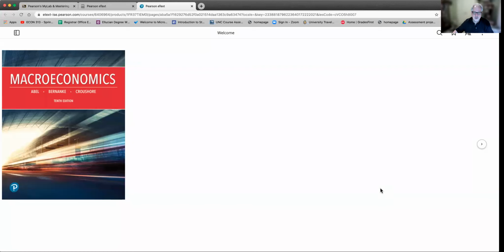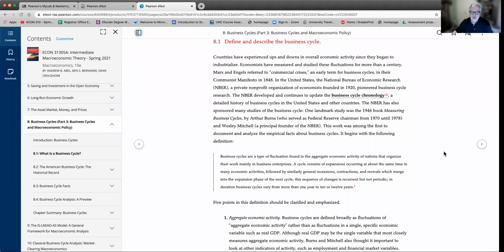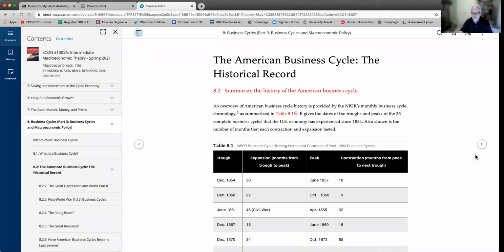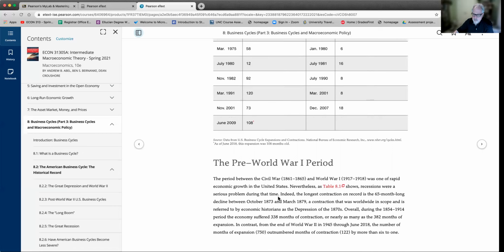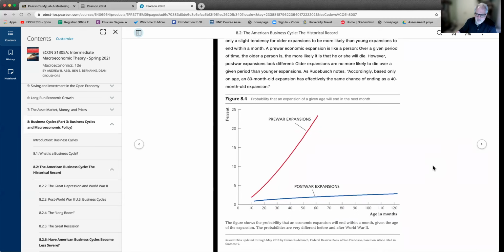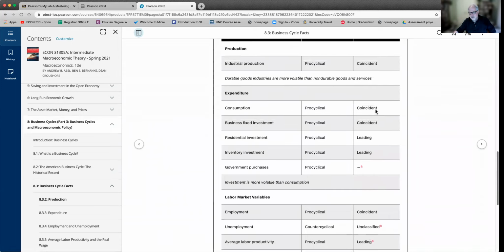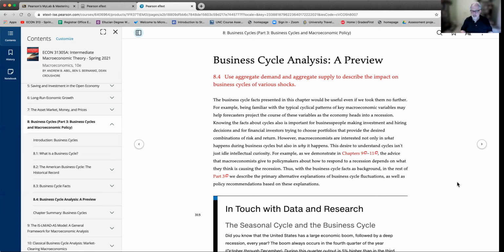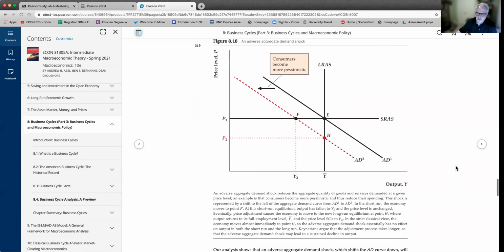Chapter 8 Overview